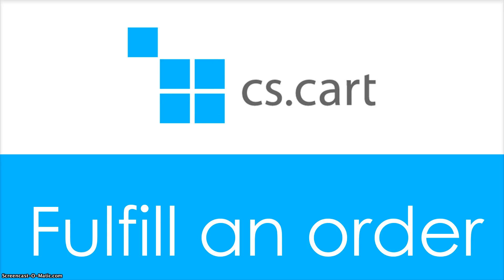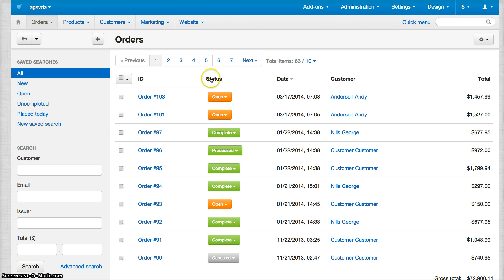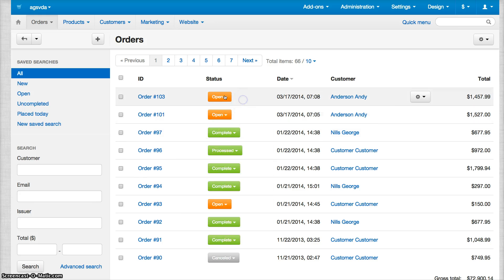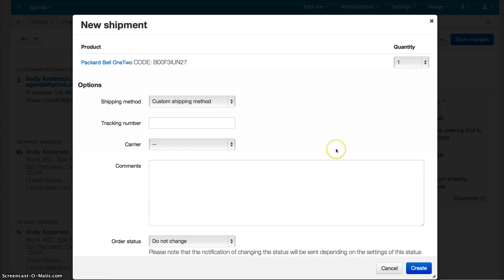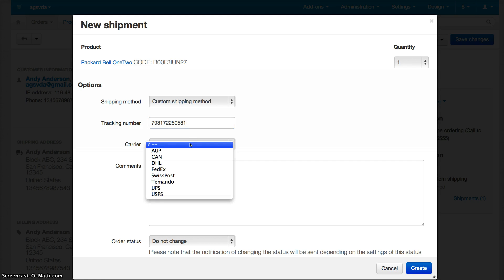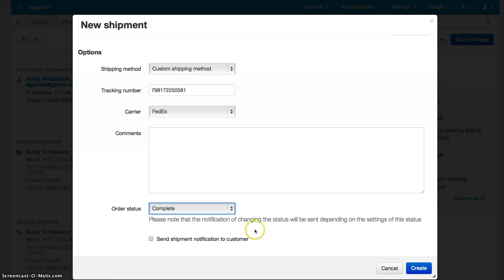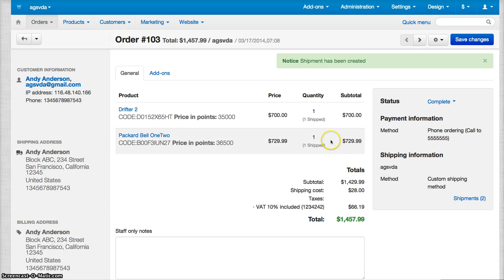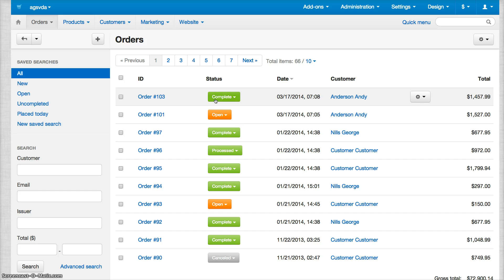How to fulfill an order and add tracking number at CS-Cart?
AfterShip is shipment tracking platform for over 140 carriers.

Support 130+ International Couriers:
①. US, Canada & Global Tracking (23)

②. UK Tracking (14)
Royal Mail • Parcel Force • FedEx UK • DPD UK • TNT UK • UK Mail • SkyNet Worldwide Express • Interlink Express • YODEL • Hermes • City Link • Deltec Courier • An Post • Fastway Ireland

③. Europe Tracking (47)

④. Asia & China Tracking (29)

⑤. Australia & New Zealand Tracking (6)
Australia Post • Toll Priority • Toll Global Express • TNT Australia • Star Track Australia • New Zealand Post

⑥. Latin America, Middle East & Other Tracking (18)
Brazil Correios • Flash Courier • Israel Post • Israel Post Domestic • South African Post Office • Fastway South Africa • Correos Chile • Saudi Post • NiPost • Correo Argentino • OCA Argentina • Correos de Mexico • Estafeta • Mexico Senda Express • Mexico Redpack • Mexico Multipack • Mexico AeroFlash • Cyprus Post